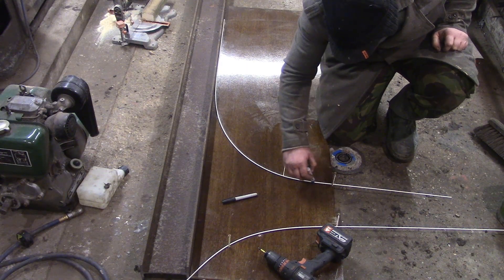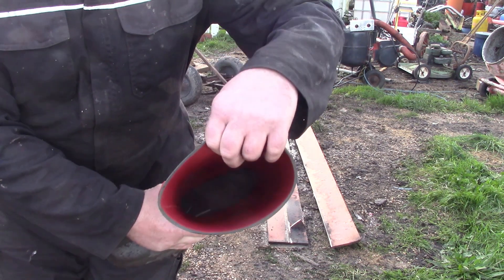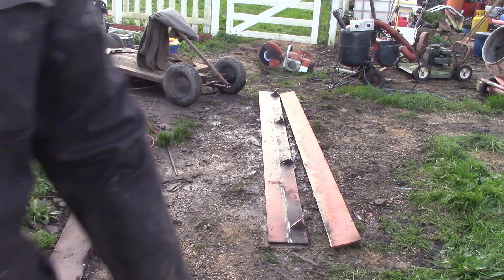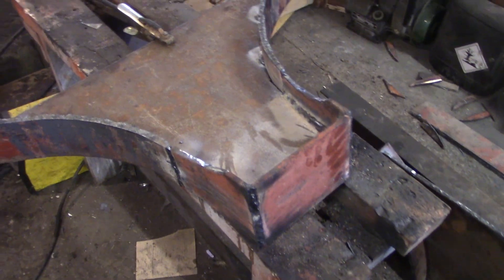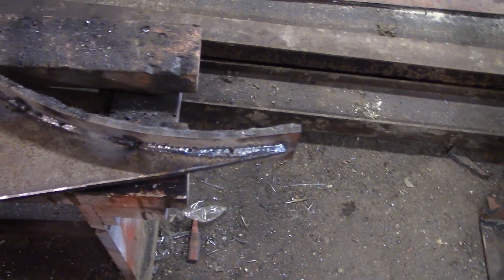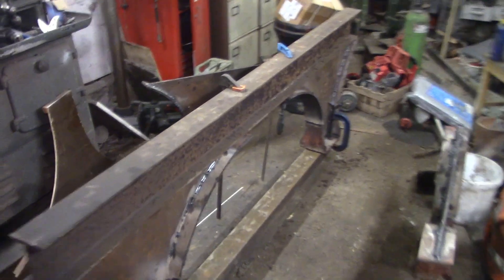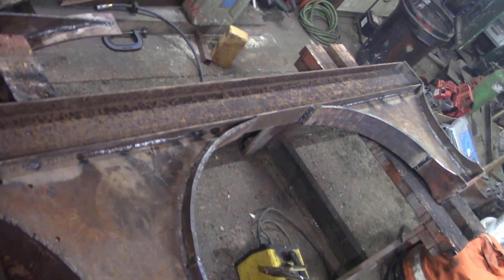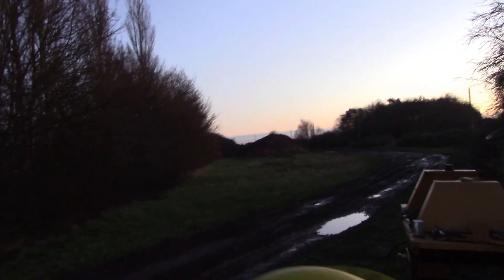Underground bunker workshop Lift gear steels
Making some heavy steels to top the concrete columns off and support the lift gear